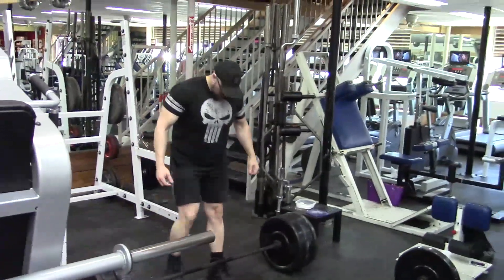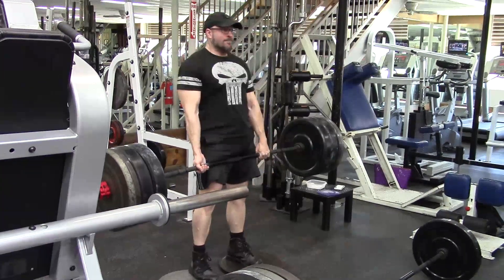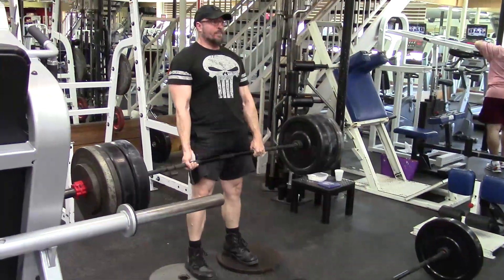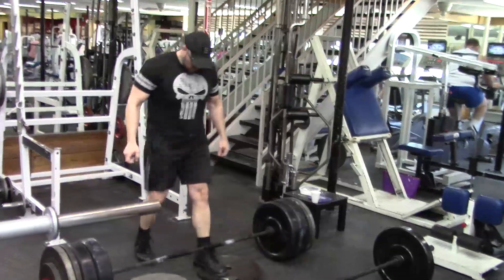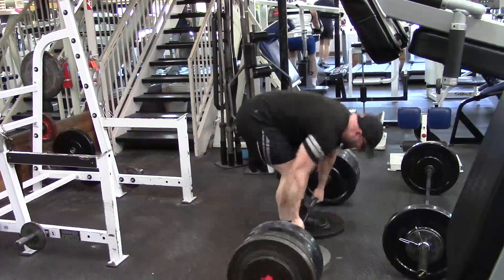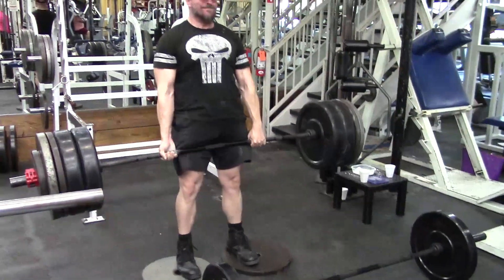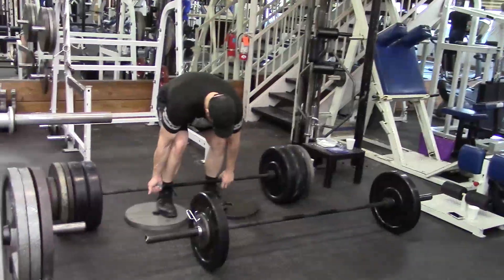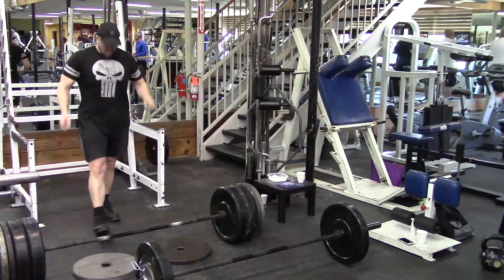Deloading Single Exercises Like The Deadlift In Your Training Program